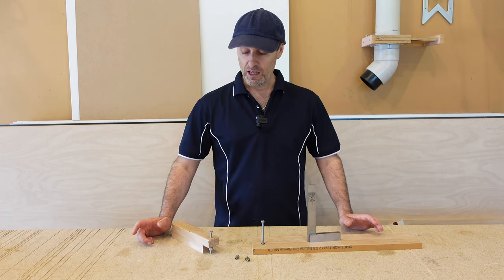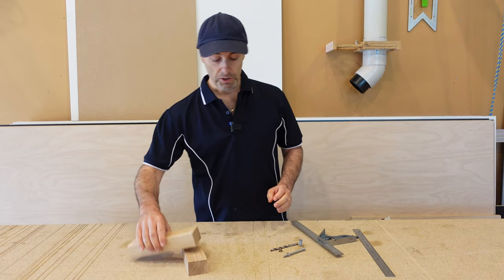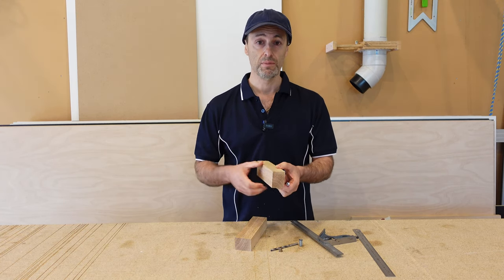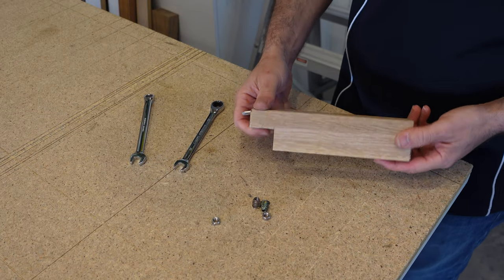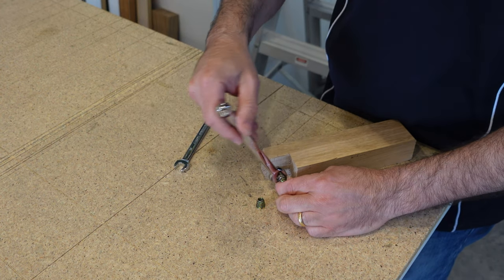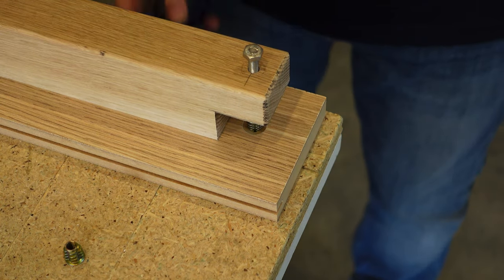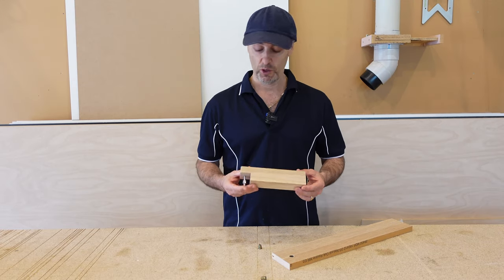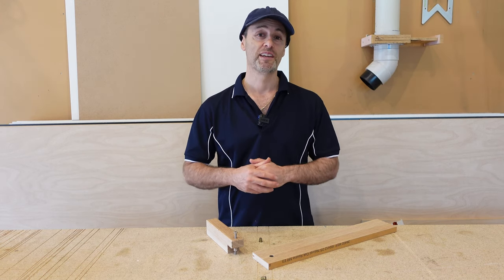Threaded Insert Jig | Simple Install Jig for Threaded Screw Inserts | Threaded Inserts Installation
If your like me and occasionally use threaded screw inserts for your projects or that special jig in the workshop, then you definitely need this jig! It's super easy to make out of some off cut scrap timber and helps you install your inserts into whatever material nice and square so your screw in bolts/threads line up neatly and square/90 deg to your material. Follow me on this step by step guide on how to easily make this jig and how to use this jig and insert your threaded inserts correctly and professionally!

Threaded Insterts for Wood Kit:

M6 Threaded Hex Bolt 100mm:

M6 Nuts: